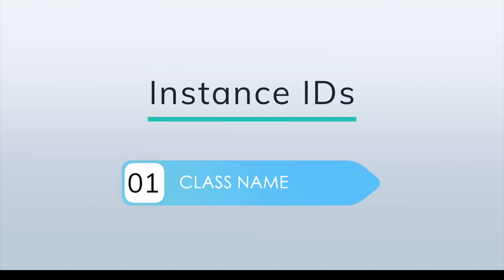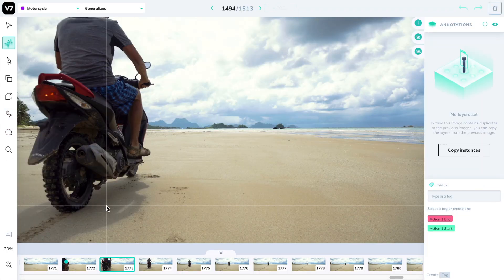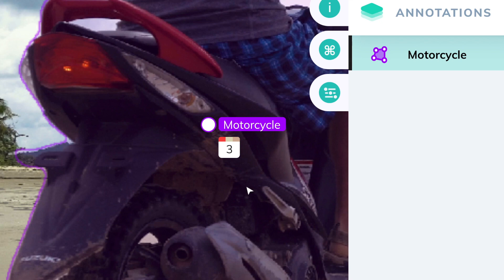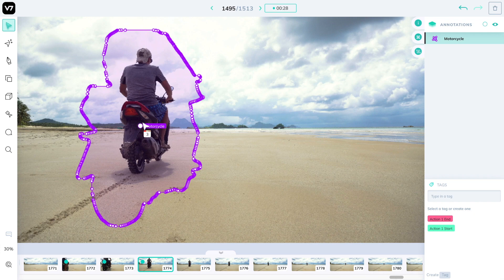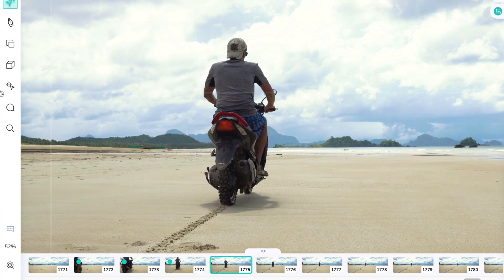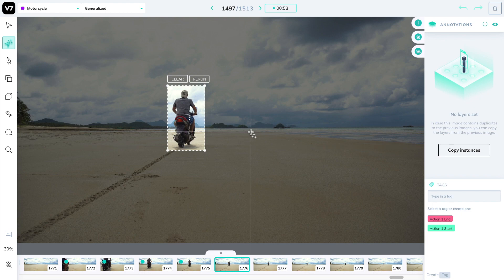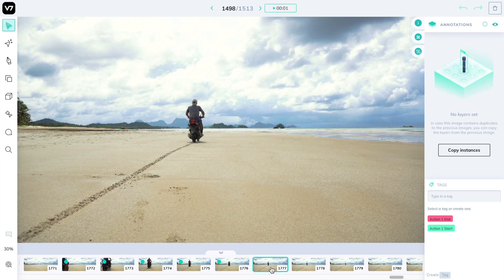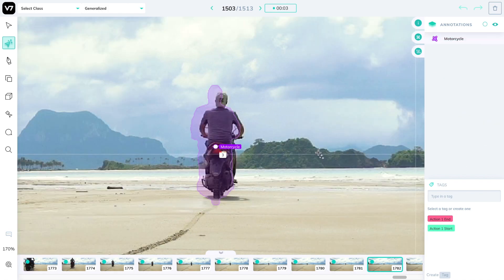Instance Tracking IDs - V7 Darwin Academy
How to create object tracking training data via V7 Darwin

0:00 What are annotation instance IDs?
0:17 How to create Instance IDs on V7 Darwin
0:45 Editing instance IDs
1:08 What do the Instance ID colors mean?
1:30 Copy instances button
1:45 Editing Auto Annotate shapes
2:10 Locking zoom in between images
2:25 Completing an annotation with instance IDs across images
3:00 Paste Sub Annotations or Paste Attributes (Ctrl+Shift+V)
3:50 Export information and class editing